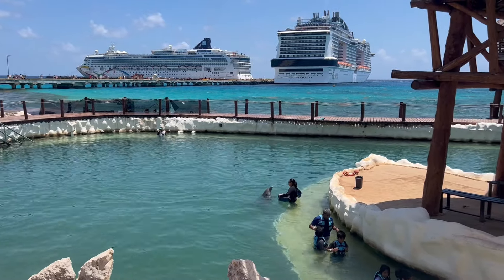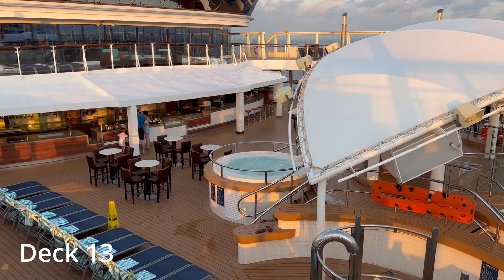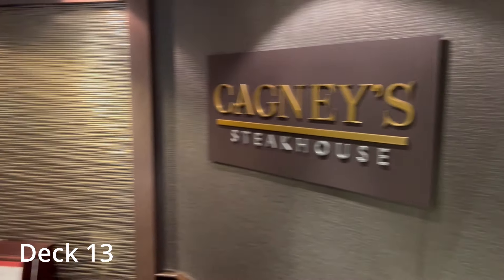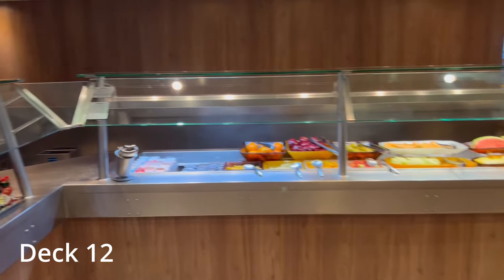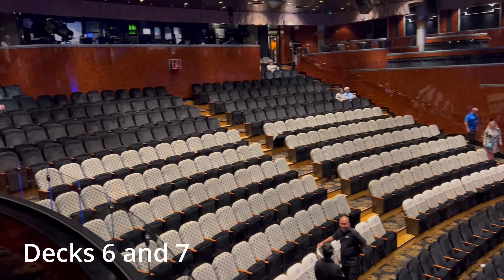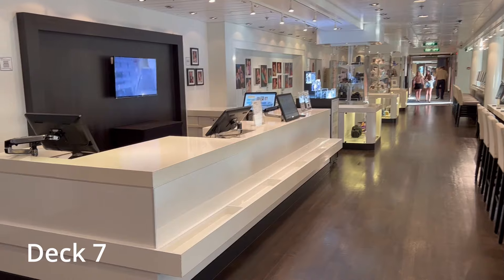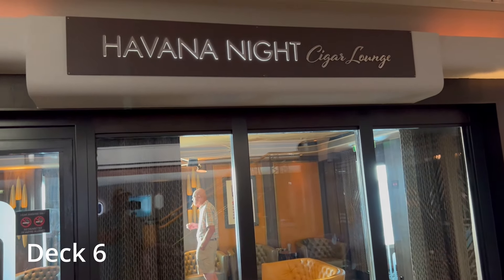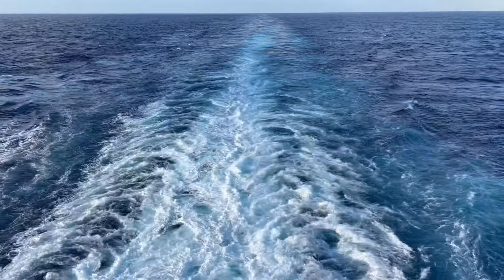NCL Dawn | Full Ship Walkthrough Tour & Review | Norwegian Cruise Line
Join Jac with Iconic Adventures (@iconic-adventures) on a full walkthrough tour of the NCL Dawn.